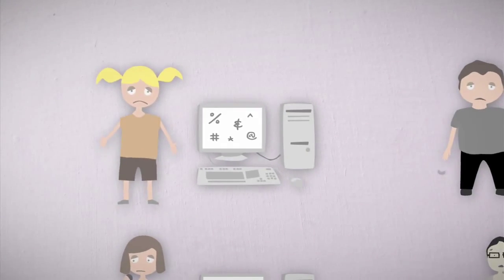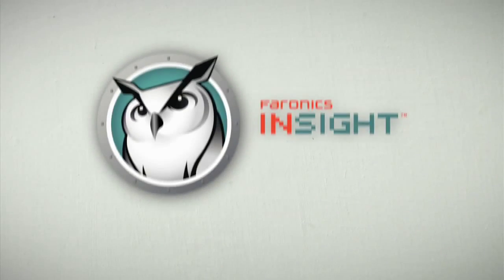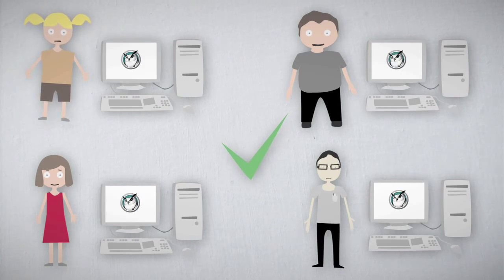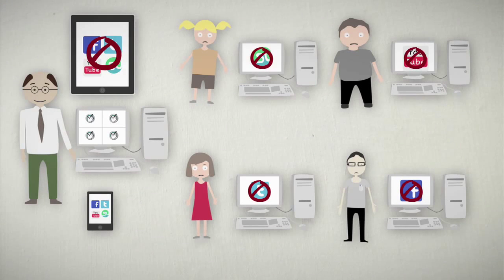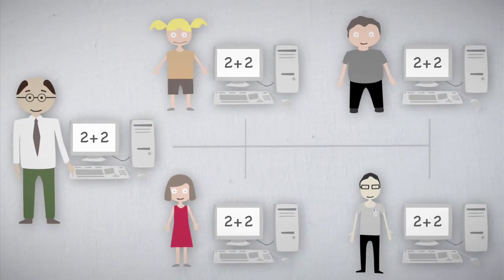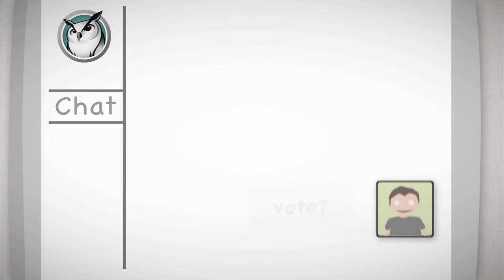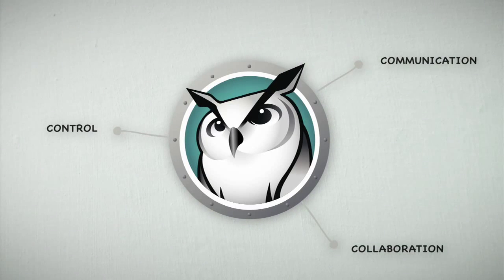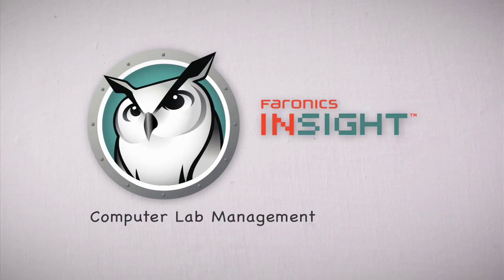What is Insight by Faronics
Insight by Faronics is an awesome computer lab management solution that helps you transform classroom chaos into an efficient, collaborative learning environment.